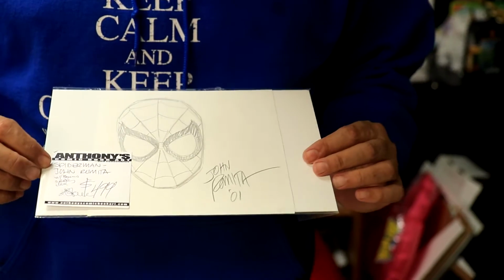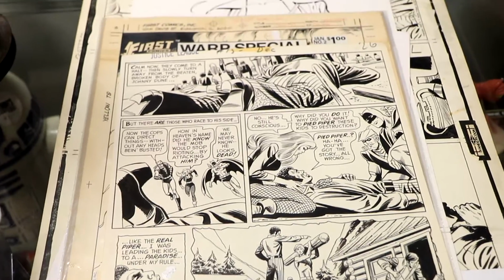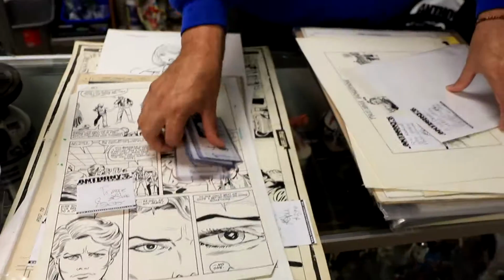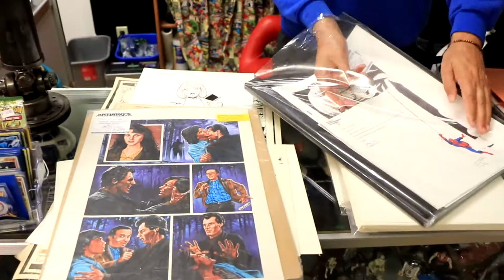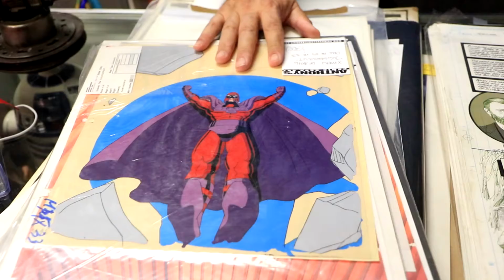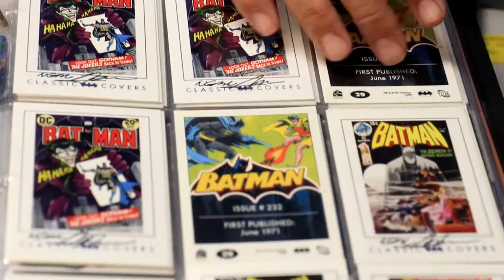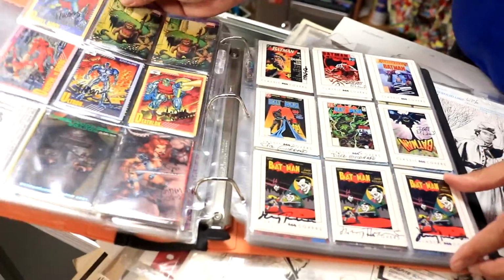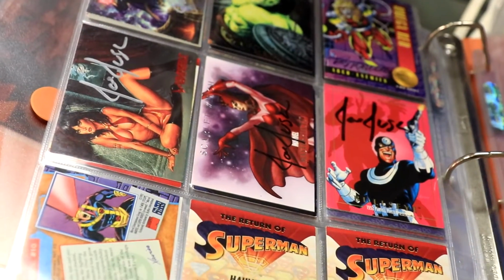Anthony's Daily Review! November 3rd 2020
Today's review is quite diverse! A huge collection of GreyMorrow, some fun and quirk Jetsons art, and beautifully detailed JoyceChin piece. These are a few of the standout pieces with many many more featured in our review.

One of the really cool collectables we acquired in a deal is ClassicCovers card set. 37 pages of signed trading card covers from NeilAdams, JoeSinnot, MattBusch and tons of other great artists!

"Keep Calm and Keep Collecting!"